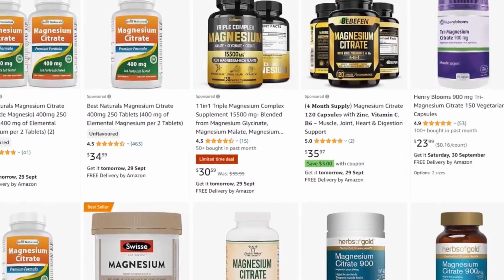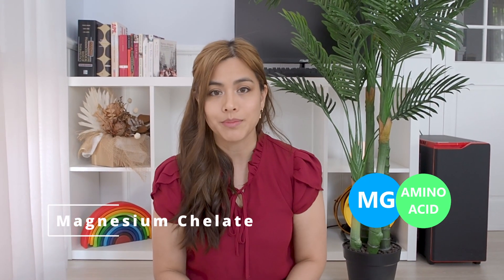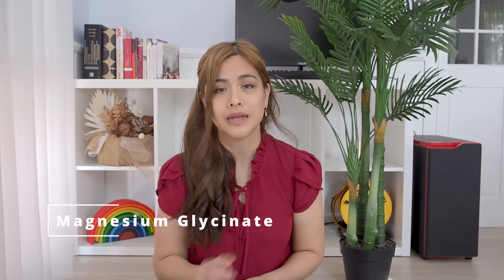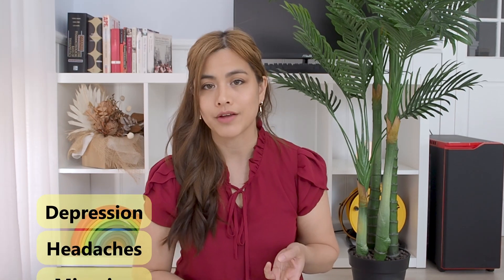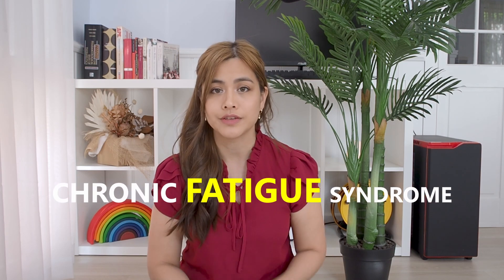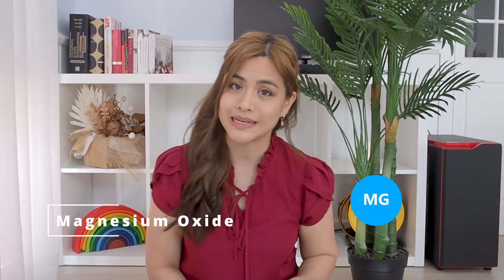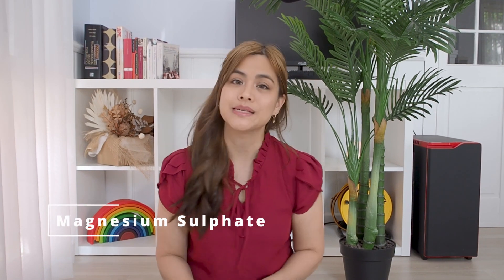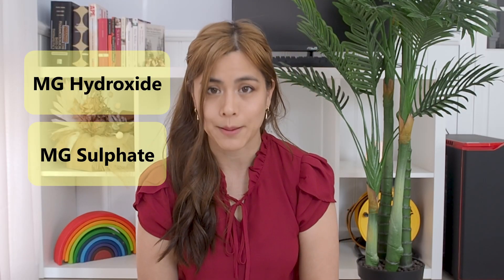Magnesium Supplements - 11 Different Types Explained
This video goes through 11 different forms of Magnesium and which one you should use. We go through which ones are best for conditions such as headaches, migraines, sleep, anxiety, depression, muscle cramps, heart failure, diabetes and more.

00:00 Intro
00:26 Mg Citrate
01:04 Mg Chelate
01:25 Mg Chloride
01:41 Mg Glycinate
02:02 Mg Hydroxide
02:14 Mg L-Threonate
02:54 Mg Malate
03:22 Mg Orotate
03:51 Mg Oxide
04:13 Mg Taurate
04:42 Mg Sulphate
04:59 Best & Worst